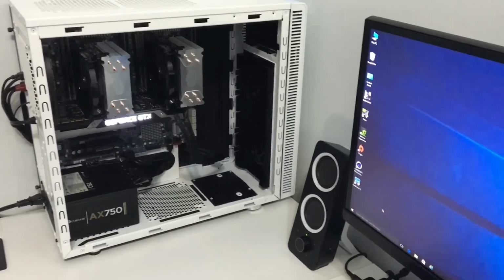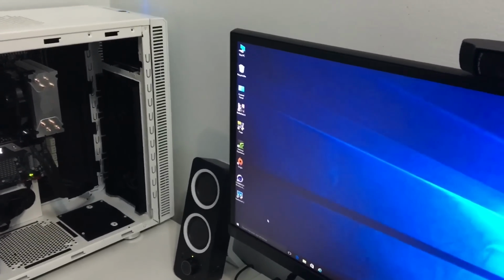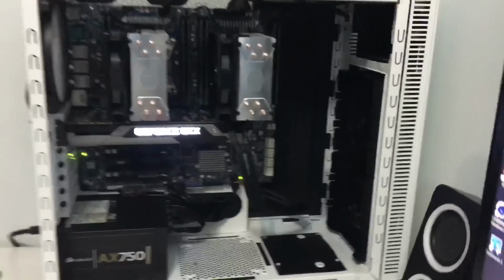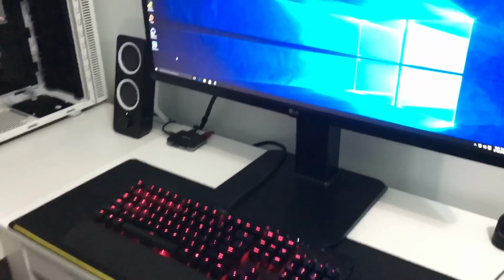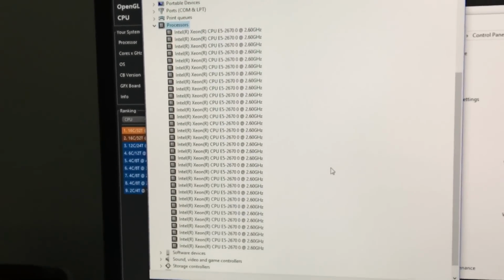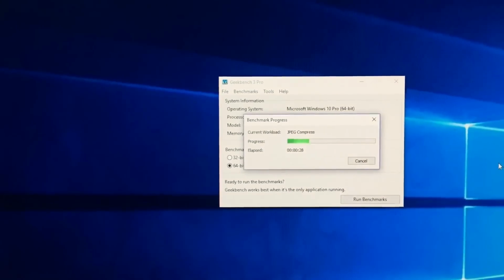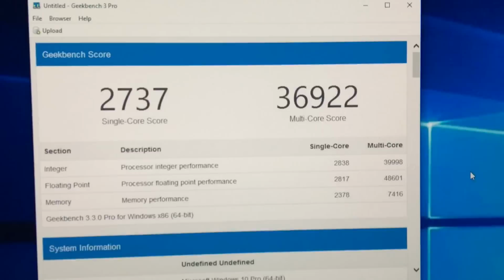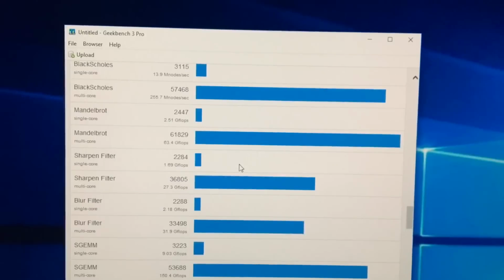Dual Xeon E5 2670 16 Cores 32 Threads Benchmark Geekbench and Cinebench R15 PART 1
PARTS LIST

Supermicro X9DAI-O Server

ASUS Z9PE D8 WS Dual LGA 2011 Intel C602 + 2 x E5 2670 8c/16T 2.60Ghz

CPU:
SR0KX INTEL XEON E5-2670 8 CORE 2.60GHz

Rams:
Server RAM 32GB 8x 4GB PC3-10600R ECC Registered DDR3 1333

Graphics Card:
NVIDIA GeForce GTX 770 2gb

Power Supply:
Corsair AX750

Case:
Fractal Design Define R4